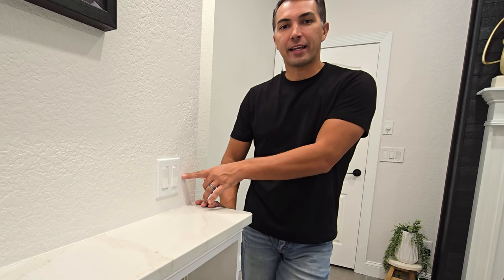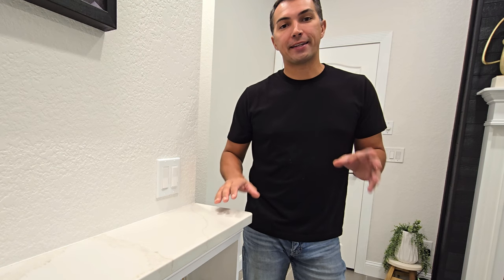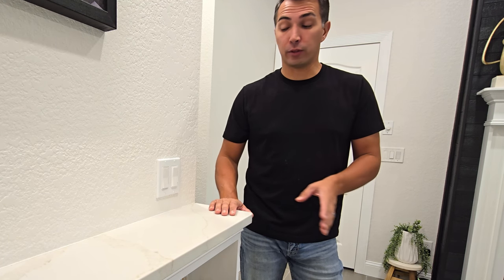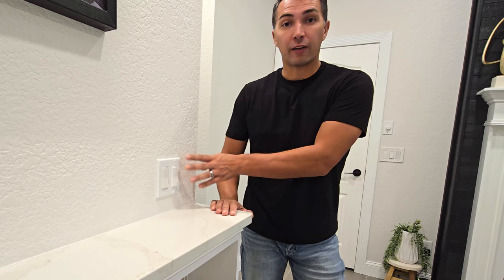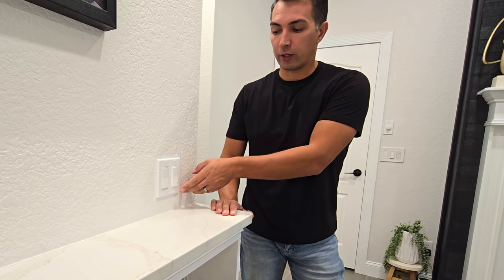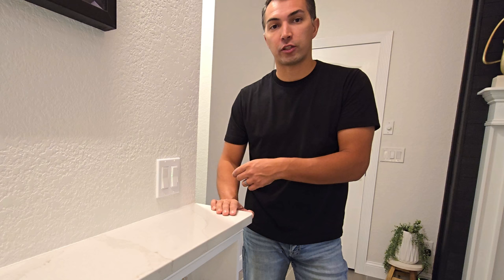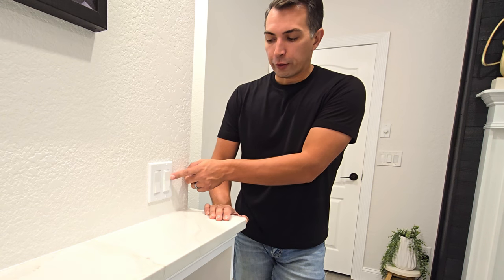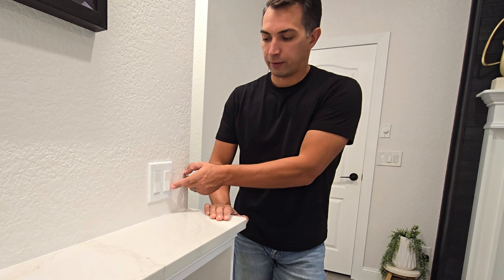Transform Any Room into a Smart Room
Leviton Decora Smart Dimmer Switch, Wi-Fi 2nd Gen, Neutral Wire Required, Works with Matter, My Leviton, Alexa, Google Assistant, Apple Home/Siri & Wired or Wire-Free 3-Way, D26HD-2RW, White on AMAZON

Amazon Storefront